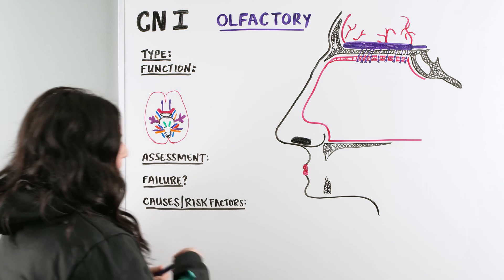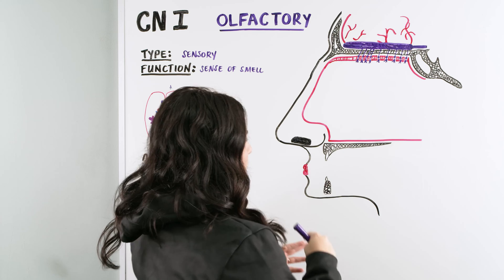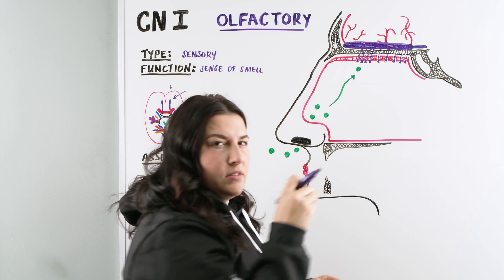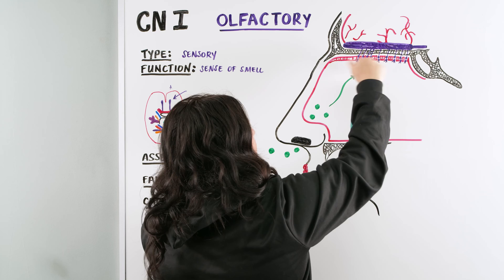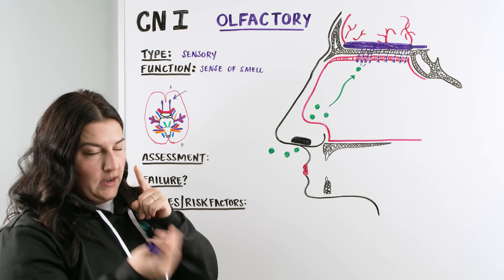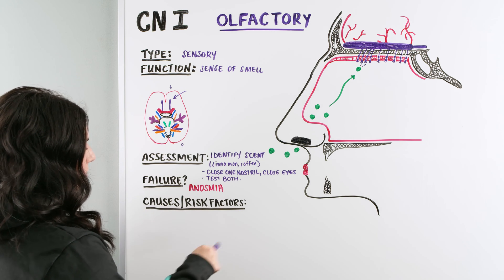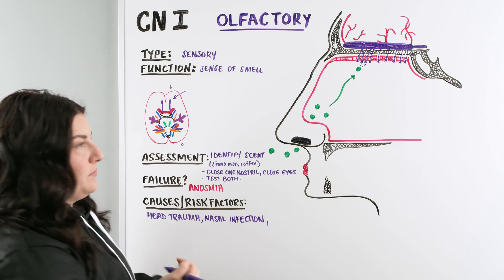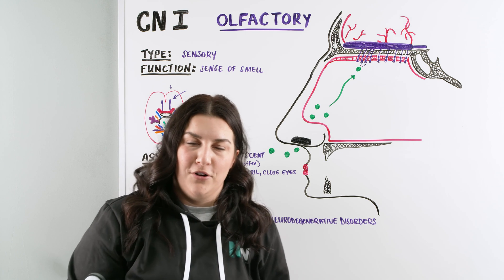Olfactory Nerve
Ninja Nerds!
In this informative lecture, Professor Kristin Beach, MSN, BSN, RN, explores Cranial Nerve I - the olfactory nerve. She covers its unique structure, function, and pathway from nasal receptors to brain processing, along with common clinical conditions affecting our sense of smell.
Please be sure to support us below!

0:07 Lab
0:38 Type & Function
2:25 Olfactory Pathway
3:22 Assessment
4:30 Failure?
5:18 Causes/Risk factors
6:50 Comment, Like, SUBSCRIBE!